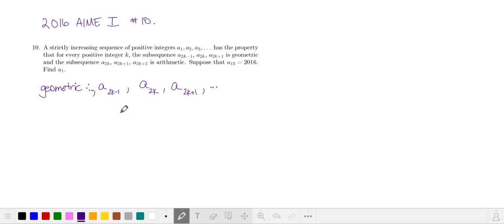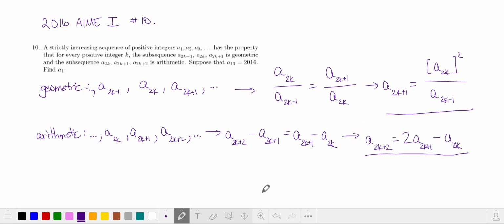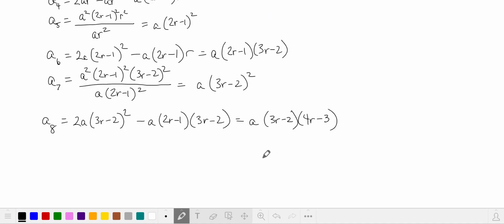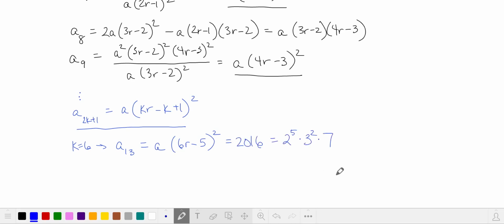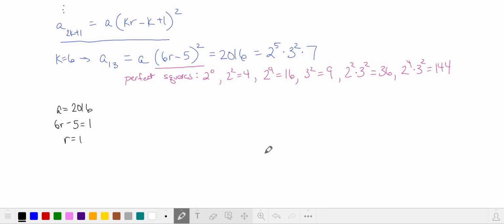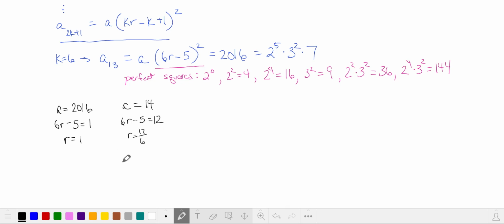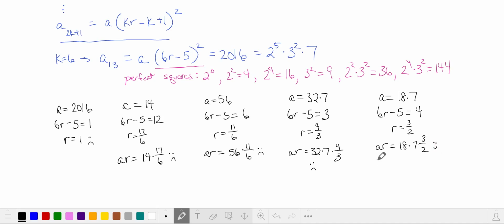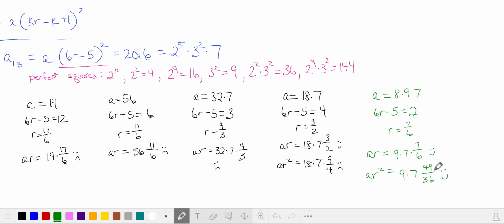2016 AIME I #10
A strictly increasing sequence of positive integers has the property that for every positive integer k, the subsequence a_2k-1, a_2k, a_2k+1 is geometric and the subsequence a_2k, a_2k+1, a_2k+2 is arithmetic.  Suppose a_13 = 2016.  What is a_1?